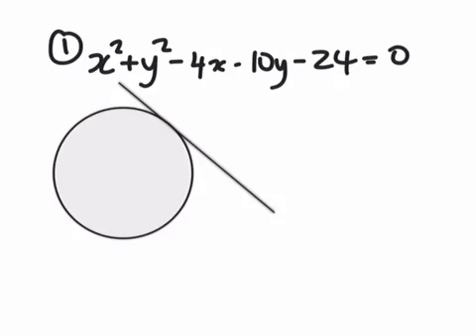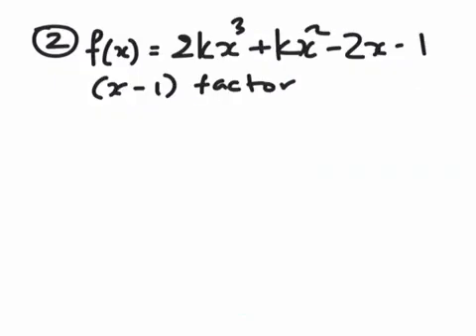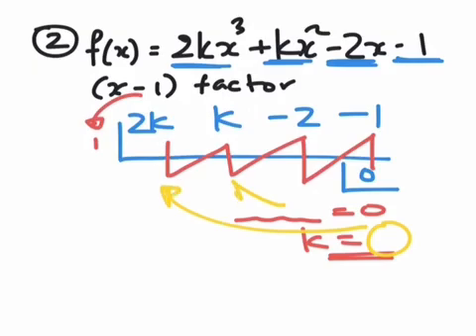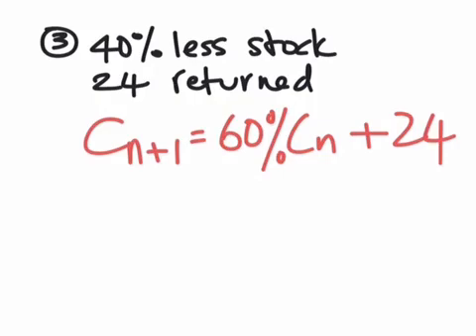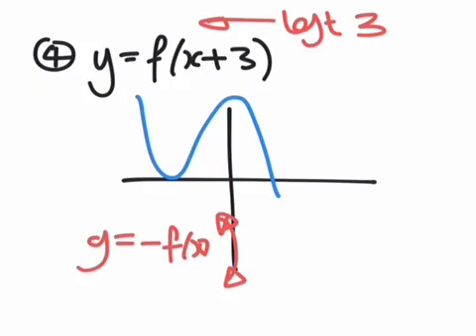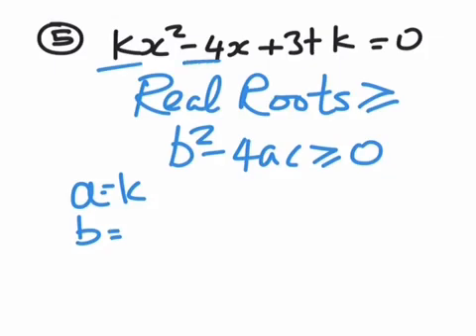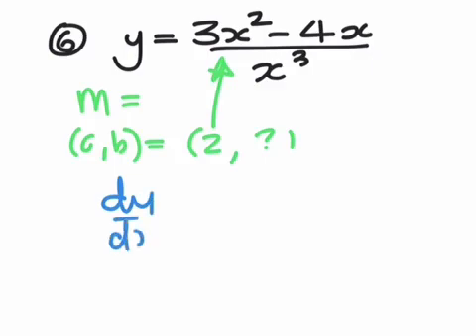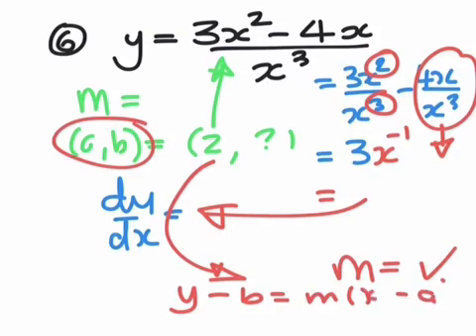20-21 Higher HW 06